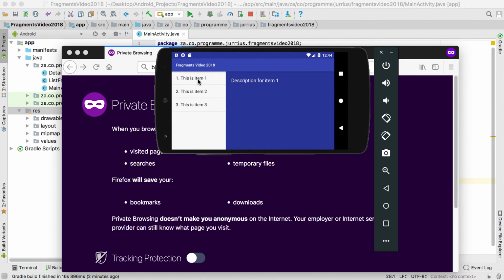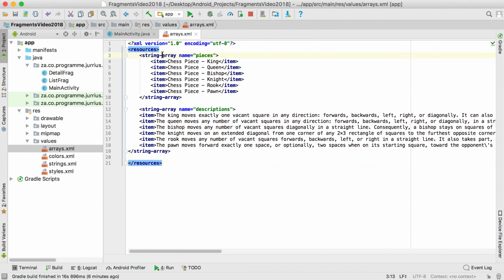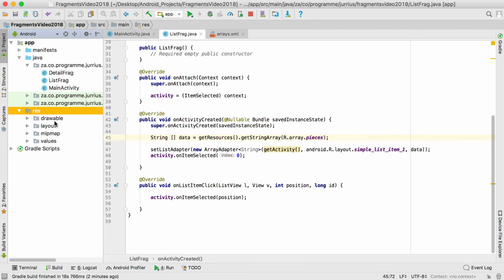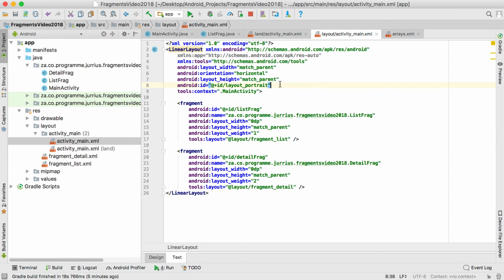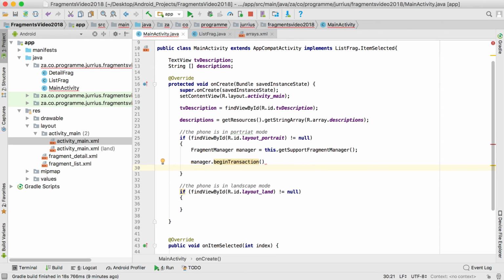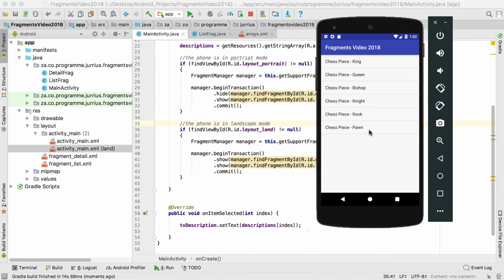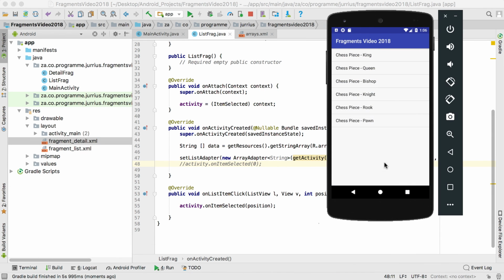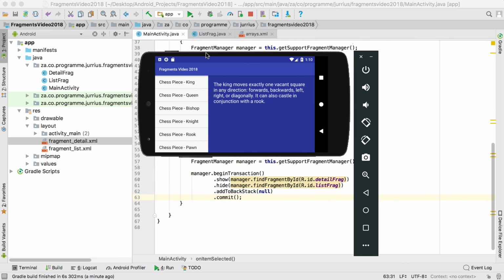21. Fragments Part 2 (AS 3.1.3)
The second part in explaining how fragments work. In this part I explain how we can dynamically show and hide fragments in coding to adjust out layout for orientation changes.